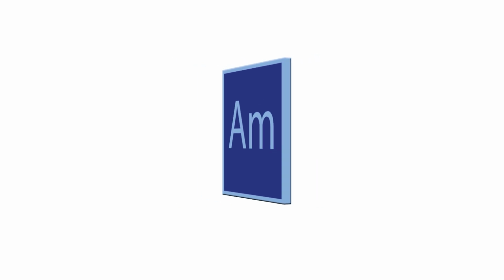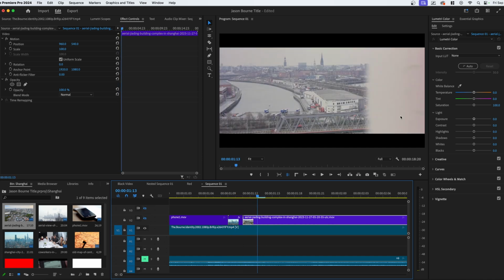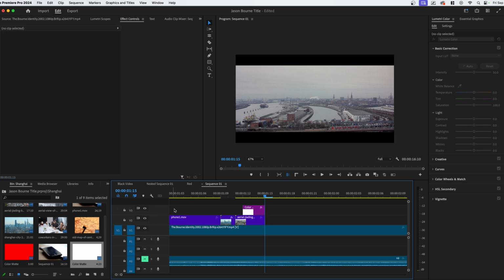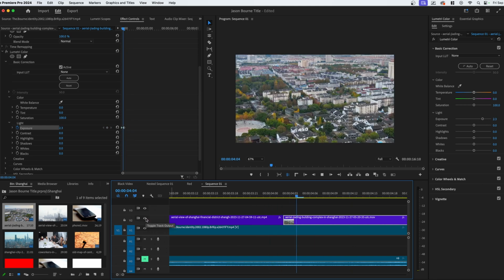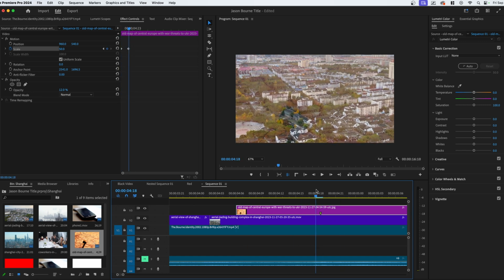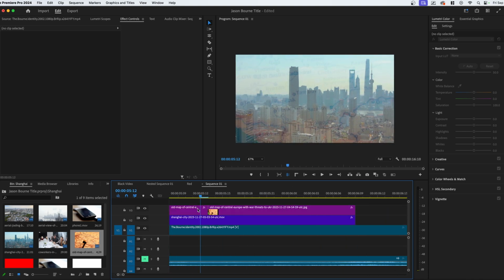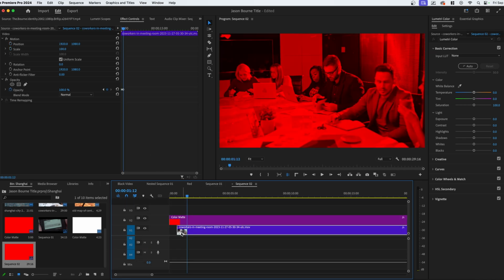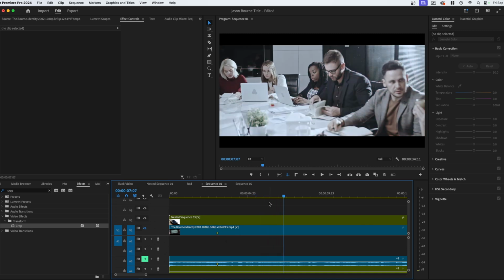Movie Edit Breakdown in Premiere Pro: The Bourne Identity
Today we go over a fun breakdown of a 7 second clip in the bourne identity. We are going to go over how to create a fun transition in Premiere Pro!

This tutorial is going to cover a lot of different effects, from editing techniques, color mattes, nesting sequences, adding letter boxing, and animating pictures!

So grab some coffee and get ready to learn how to recreate some of your favorite movies!